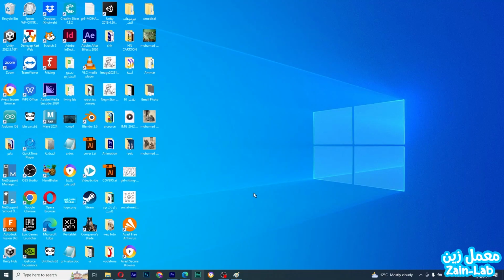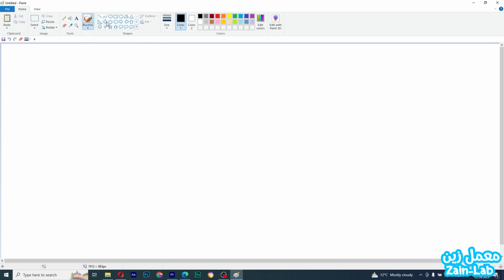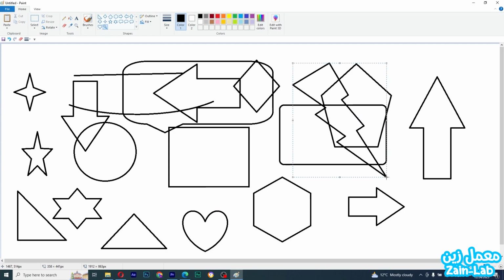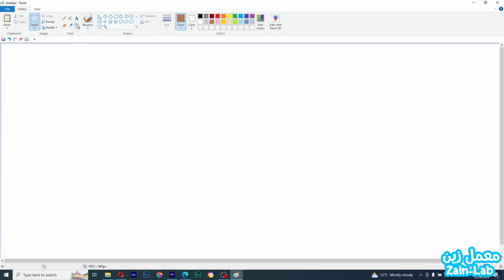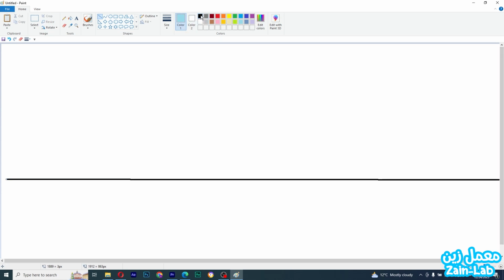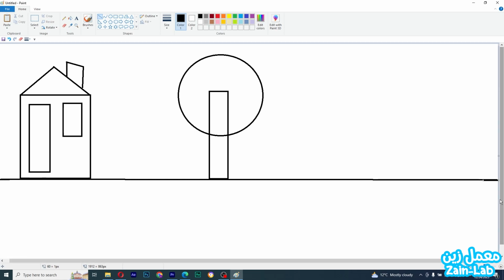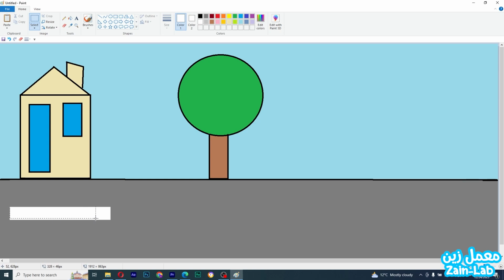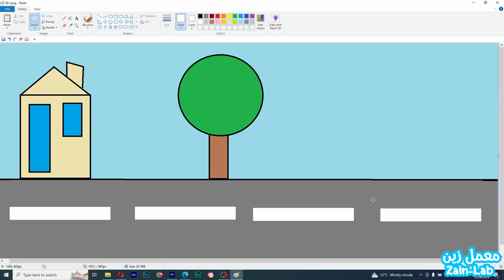How to use paint in windows? For Alfayez International School - Kartal